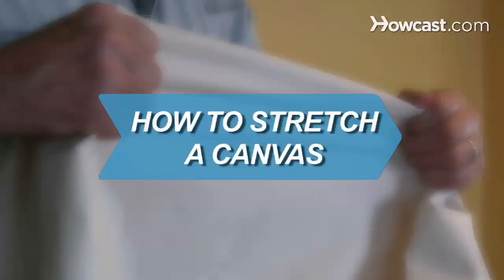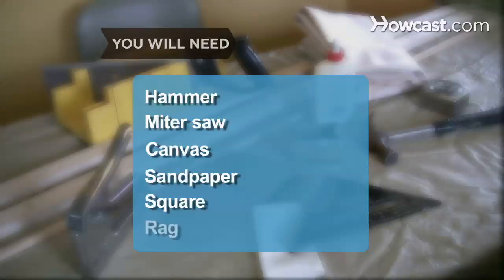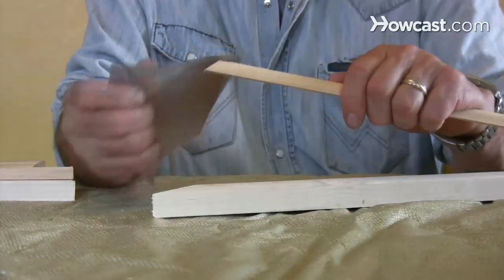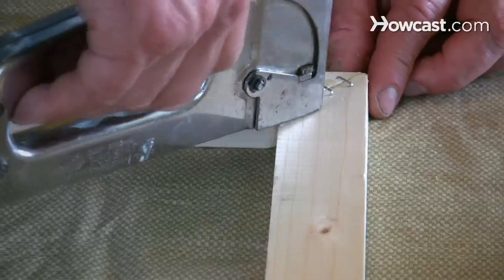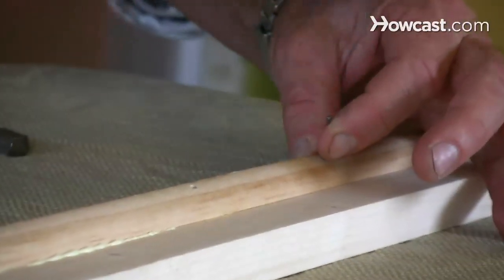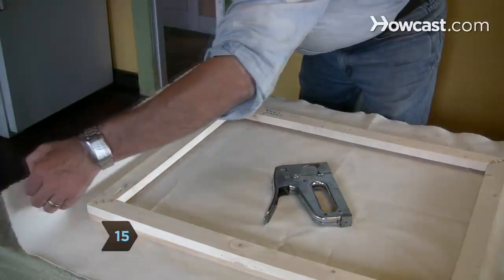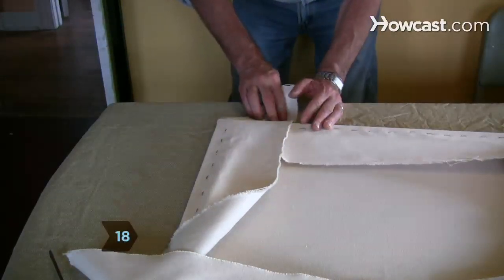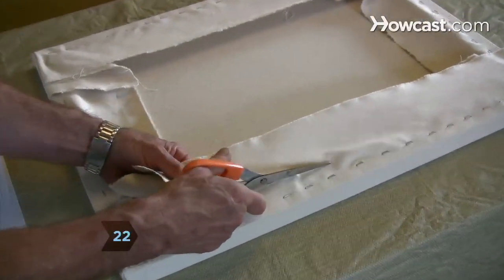How to Stretch a Canvas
If you’re a starving artist, save a few bucks, hone your carpentry skills, and stretch your own canvas.

Step 1: Pick a size
Decide what size canvas you’d like to build. Write down the width and height of the canvas.

Step 2: Cut wood to size
Using the miter saw, cut your 1 by 2-inch wood to size by trimming your lengths of wood at 45 degree angles.

Step 3: Cut trim to size
Repeat the same process for the ¼-inch, ¼-round trim.

Step 4: Sand pieces
Sand down the cut surfaces of your pieces gently and briefly to remove stray bits and particles and provide a good, even surface.

Step 5: Join two pieces
Put a dab of glue on the cut faces of two of your 1 by 2-inch pieces and join them together to form a right angle.

Tip
Use the carpenter's square to make sure your joints are square.

Step 6: Mop excess glue
Use the damp rag to mop up any excess glue that pushed out of the seam at the corner.

Step 7: Repeat for all corners
Repeat the process for the other corners.

Step 8: Fasten joints with staples
Drive 3 or 4 staples perpendicular to and straddling the seams to fasten the joints of your canvas together. The product is your stretcher bar.

Tip
If your stretcher bars are large, cut angled braces to attach to each corner for support.

Step 9: Glue trim to canvas
Carefully place the ¼-inch, ¼-round strips on to the glue so that the slope of the round trim is facing the inside of the canvas, and the ¼-rounds and 1x2-inch wood are flush on the outside.

Step 10: Nail trim to stretcher bars
Carefully tap the finish nails through the ¼-round strips and into the 1x2-inch parts of the stretcher bars. The ¼-round trim will elevate the canvas off of the stretcher bars, so that the stretcher bars do not affect the painting.

Step 11: Push nails below surface
Use a nail set or another nail to push the finish nails below the surface of the wood to prevent it from tearing the canvas.

Step 12: Set aside to dry
Set the stretcher bars aside to dry for a couple of hours.

Step 13: Set canvas face down
Set your canvas out flat and face down.

Step 14: Put stretcher bars on top
Set your stretcher bars on top, with the ¼-round strips in contact with the canvas.

Step 15: Pull canvas up
Beginning with the right side of the stretcher bars, pull the canvas up in the middle onto the back of the stretcher bars and staple it down with a staple running parallel to the stretcher bar it's fastened to. Pull firmly.

Step 16: Repeat on each side and corner
Repeat this on each corner and side.

Tip
Do not pull so tight that the stretcher bars bend out of square. At this point, you'll have funny corners sticking up into the air.

Step 17: Repeat above staple
Pick an area a few inches above your staple and repeat Steps 14 through 16 over again, moving toward the corners.

Step 18: Pull material on corner to side
Go to the bottom right corner, pinch the canvas in your hands and pull the material to one side or the other.

Tip
Generally you pull toward the long side of the stretcher bars.

Step 19: Fold material down back
Fold the material back and around the stretcher bars as you would when folding and tucking in a sheet on a bed.

Step 20: Fasten material
Fasten the material to the back of the canvas with a couple of staples.

Step 21: Repeat for corners
Repeat Steps 18 through 20 for the opposite corner, then the adjacent corners.

Step 22: Cut excess canvas
The back probably looks a little sloppy, so use scissors or a craft knife to cut away excess canvas.

The famed Austrian painter Friedensreich Hundertwasser almost always stretched his own canvas.